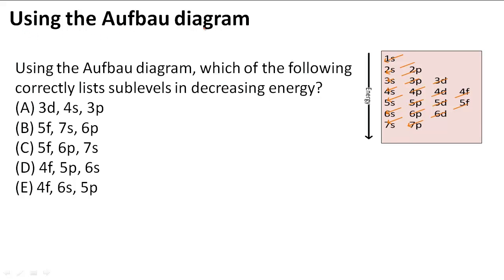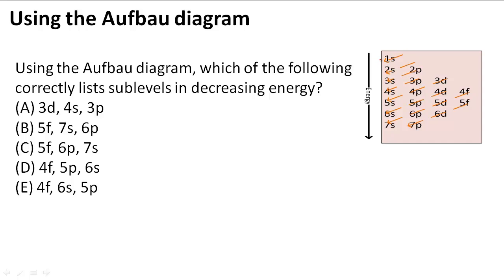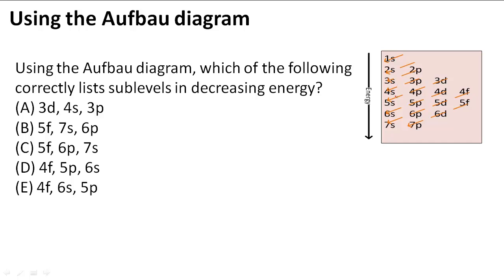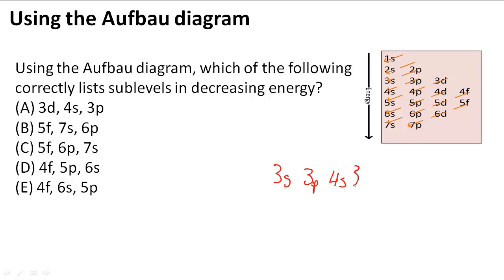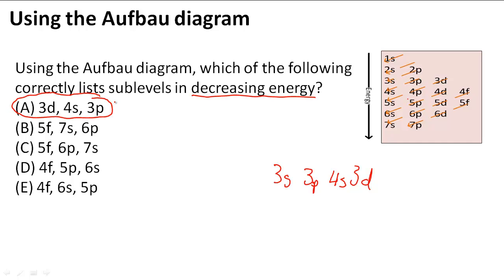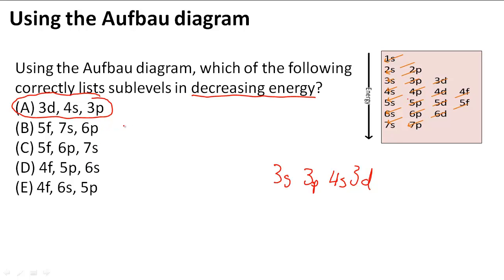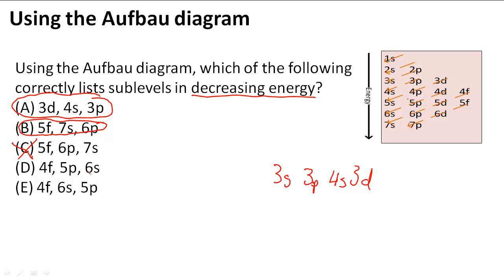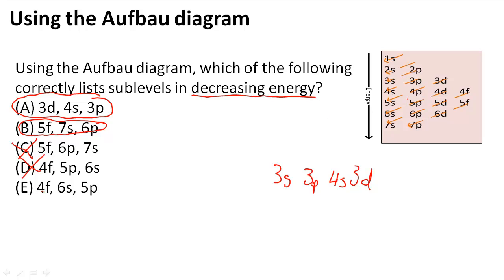Using the Aufbau diagram to write short form electron configurations